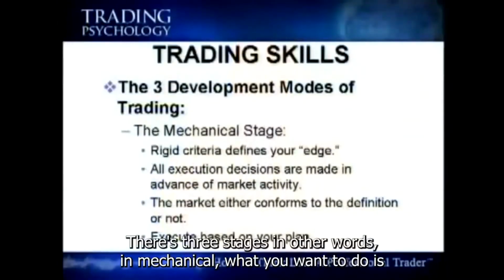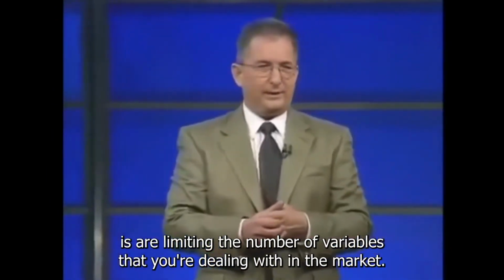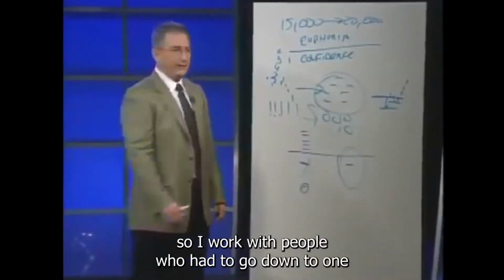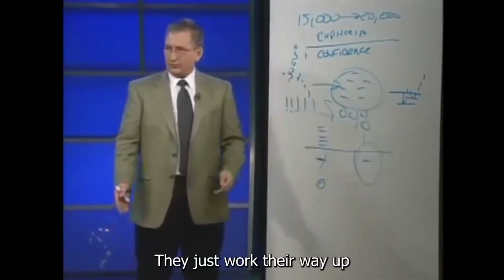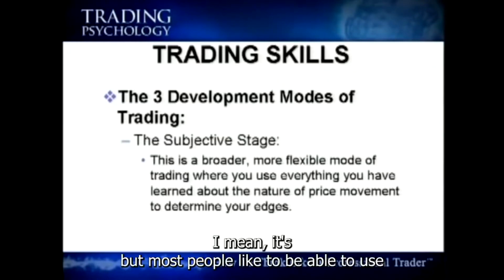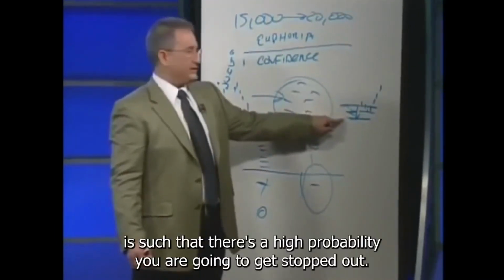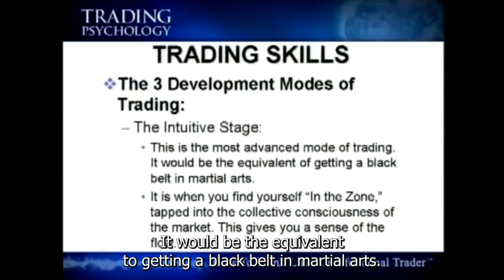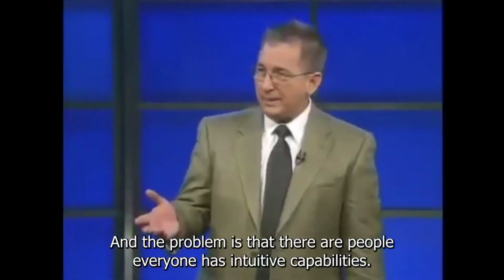THREE STAGES OF PROFITABLE TRADING